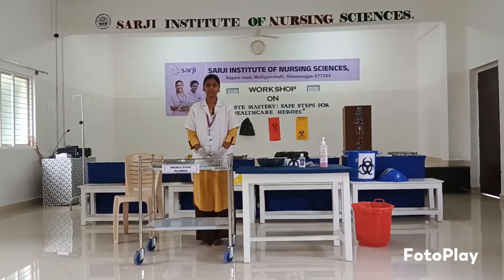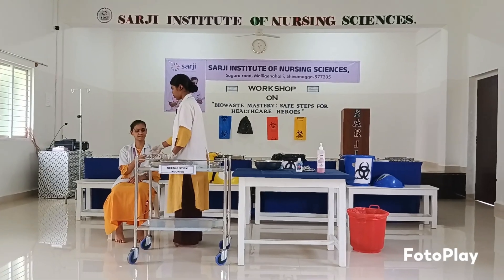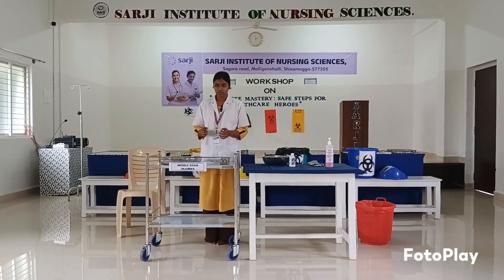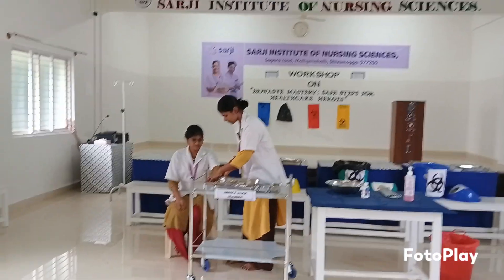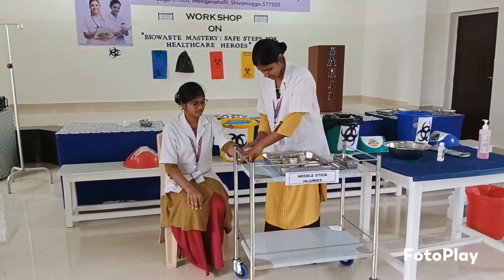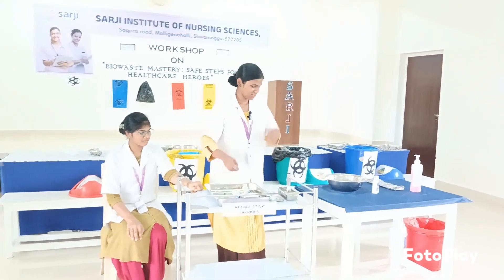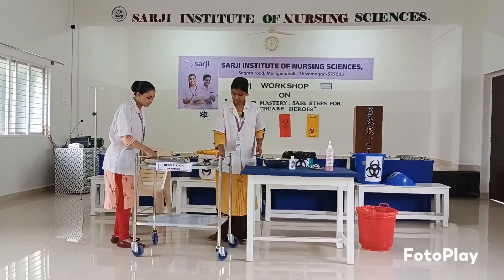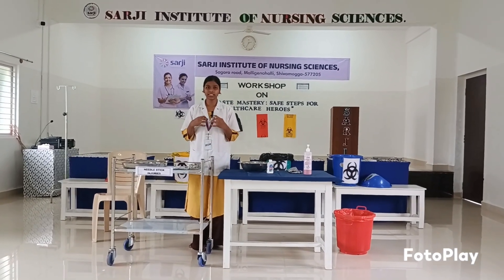Needle Stick Injury and its Management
Sarji Institute of Nursing Sciences, Shimoga.